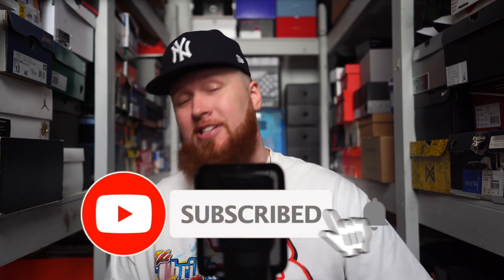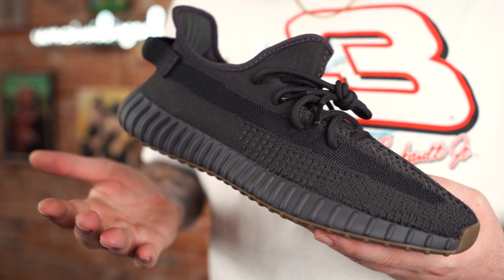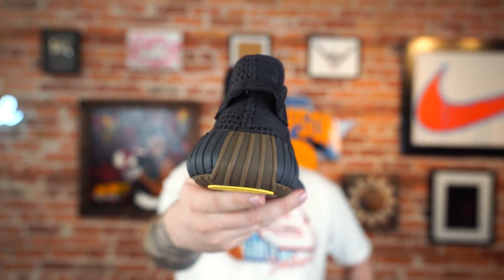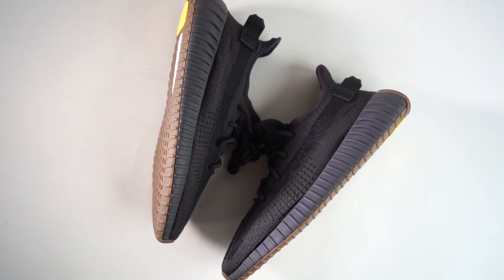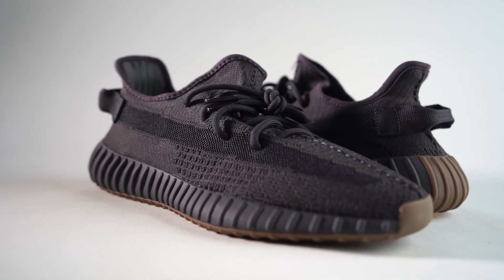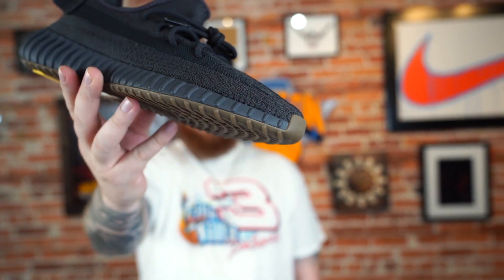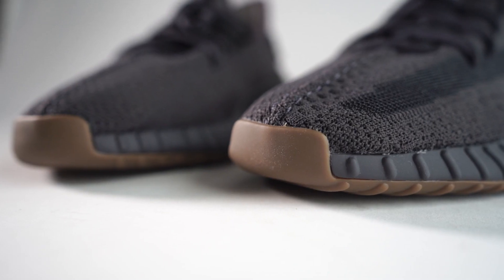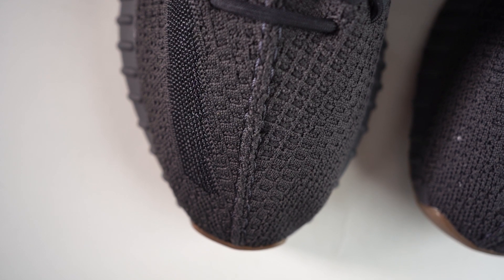ADIDAS YEEZY BOOST SNEAKERS I'M NEVER GOING TO WEAR! (Find Out Why)